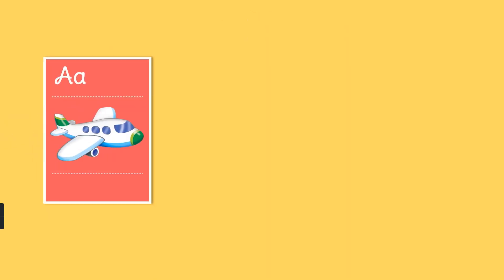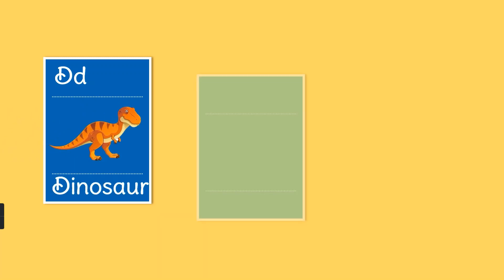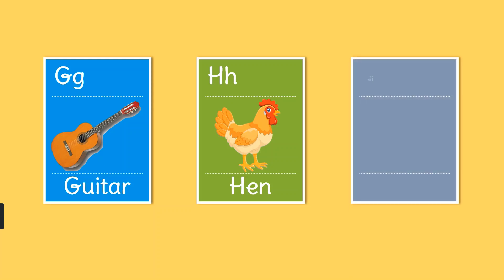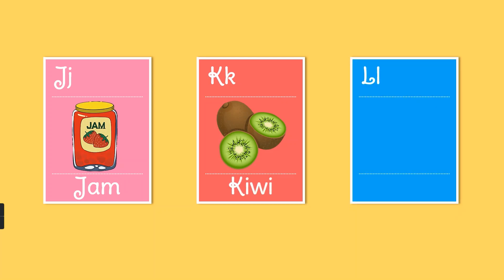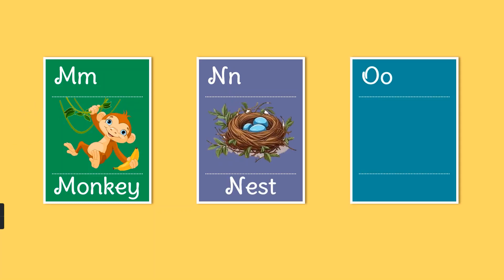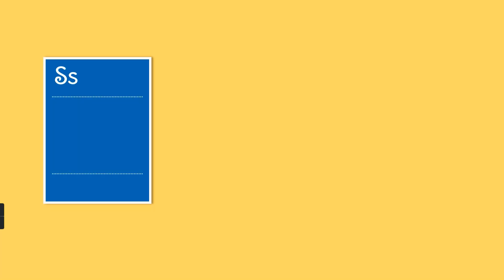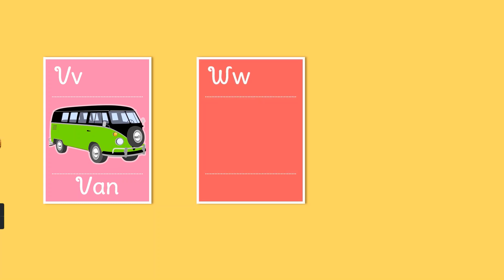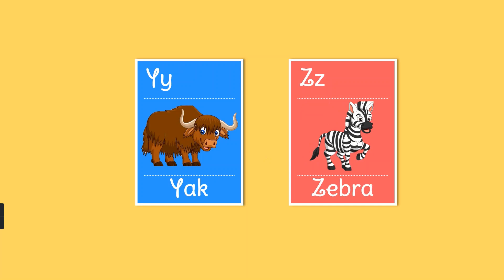Alphabet Song for kids ABC Song | kids Phonics Songs | Alphabet Phonics Sounds for Toddlers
ABC song | nursery rhymes | ABC phonics song for toddlers | A for apple Alphabet Rhymes for Kids